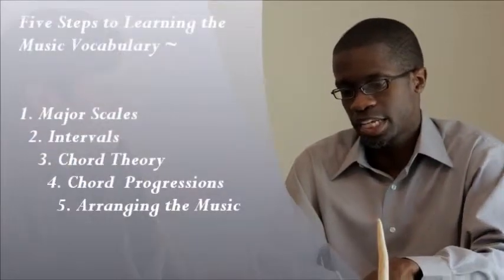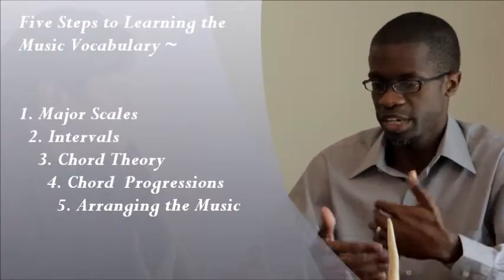Vocabulary Practical Music Techniques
A roundtable discussion with the founder of The Artist Outreach and one of the primary teaching artists.